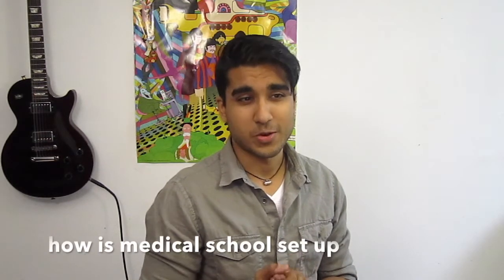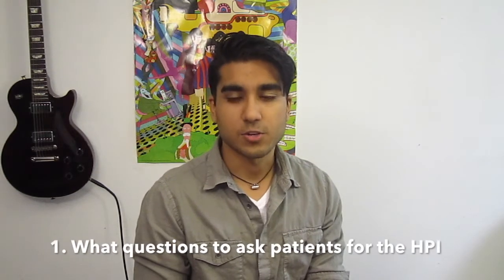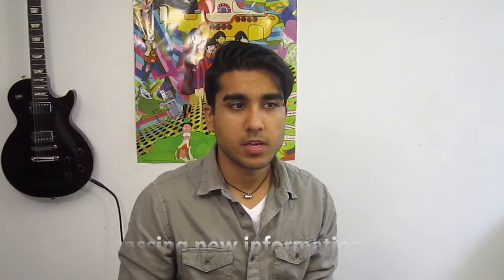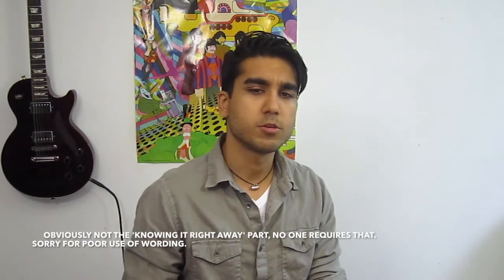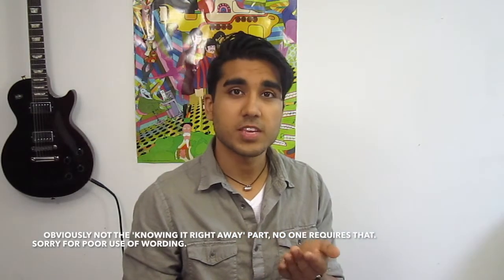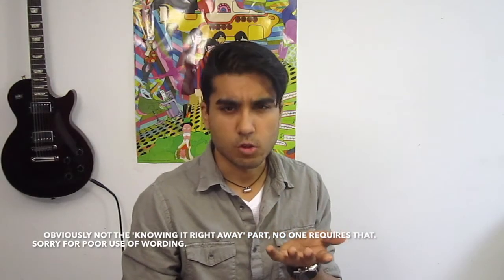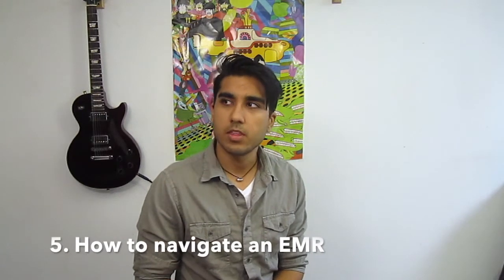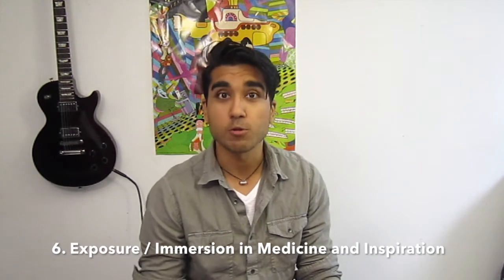Did Becoming a Medical Scribe Help me in Medical School ?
In case you asked yourself this before applying to become a medical scribe, watch this video and hopefully I can answer some questions.

Also, the video before this was "Premeds: What is a medical scribe?" which I made before starting medical school while I was a scribe. I recommend watching that as well!!

0:00 Introduction

0:28   How medical school is structured. 2 years didactics, 2 years clinical years.

1:47   1) what questions to ask patients for the HPI (history of present illness)

2:38  2) Physical Exam Findings

3:55   a little bit about myself, I scribed for a year during my gap year before starting medical school

4:03  3) processing new information quickly

4:51  3.5) being an EMT (I was not an EMT so maybe get better information elsewhere?)

5:41  4)  How to type a Patient Chart (SOAP: Subjective, Objective, Assessment, Plan)

6:24  5) How to Navigate an EMR

6:52   Conclusion

8:11  6)  Exposure to Medicine and Inspiration !
(Most important, sorry for poor organization)